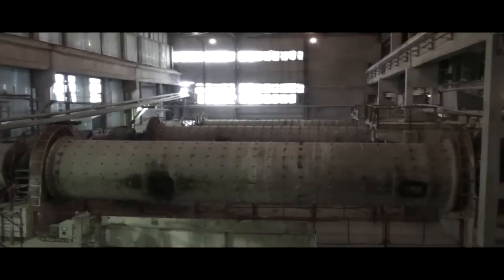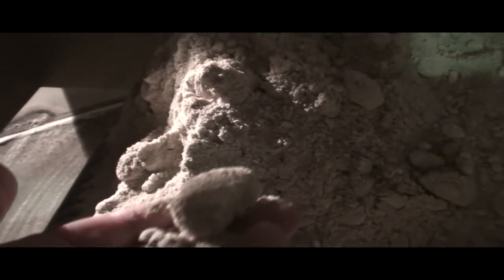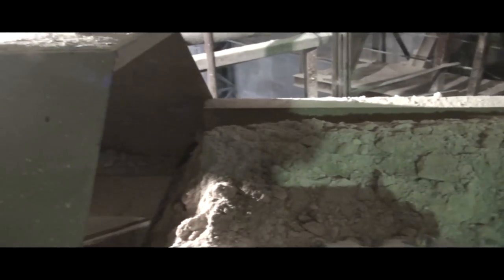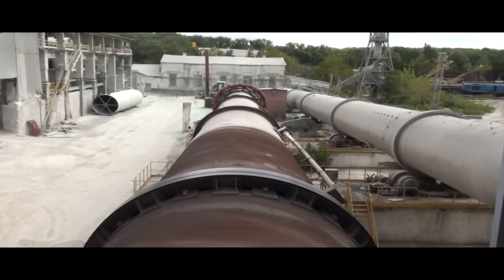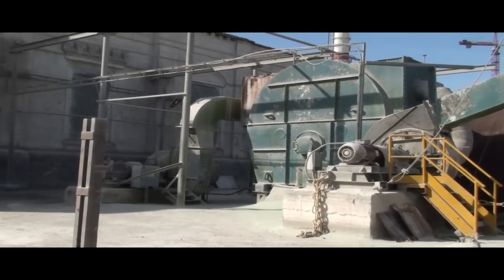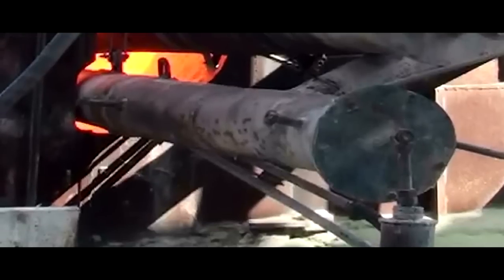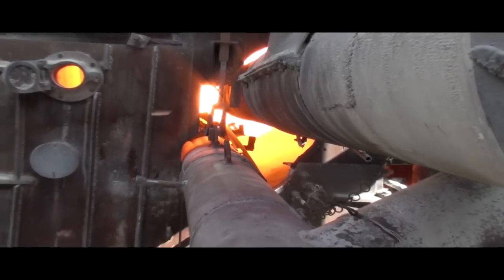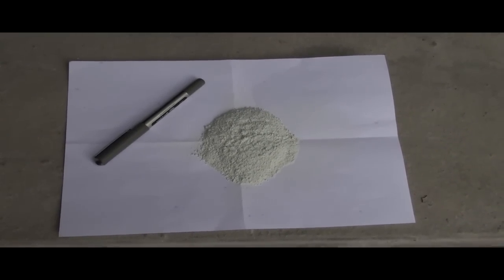White cement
how to make white cement, what is white cement, where does white cement comes from, what is a kiln, what is clinker, where is cement produced, how to use a burner, how to quench clinker, what is quenching